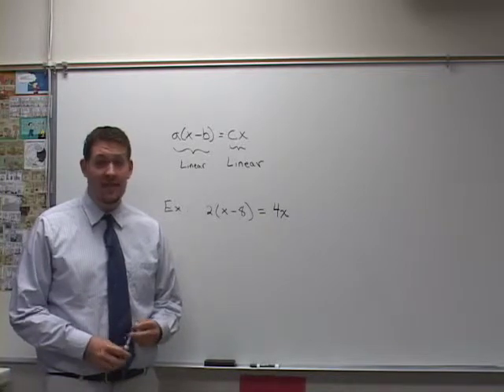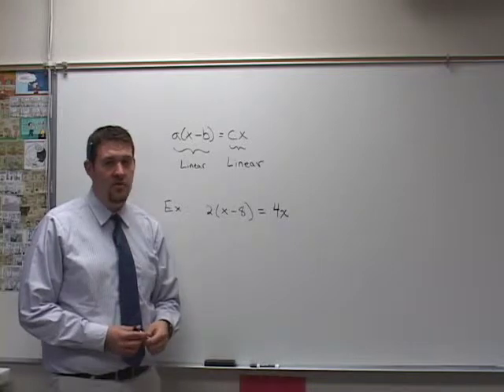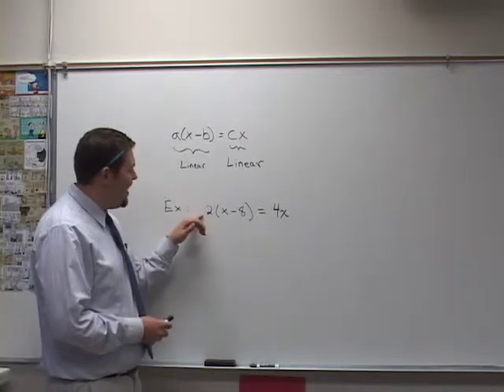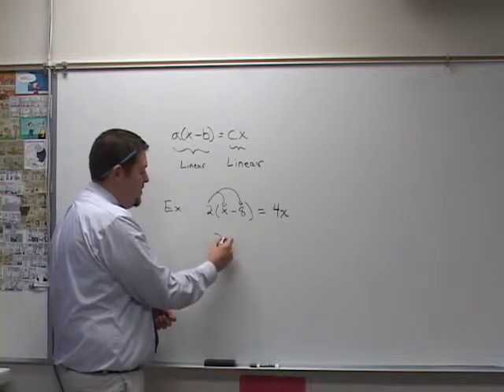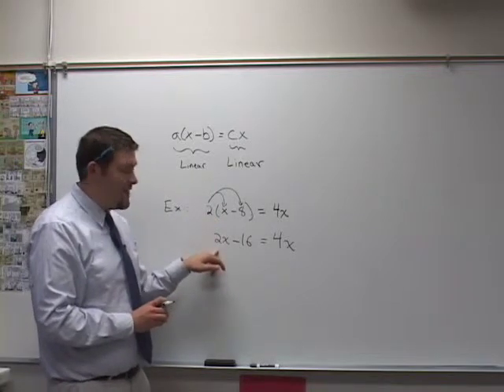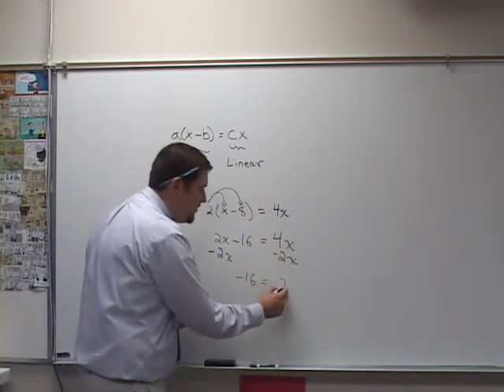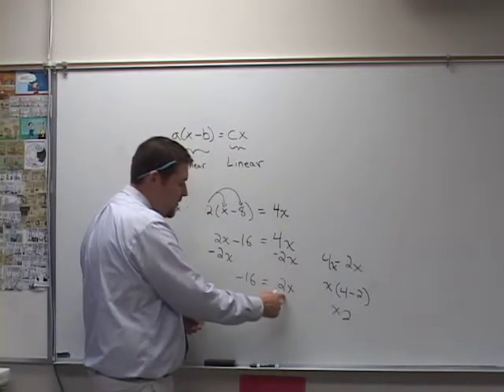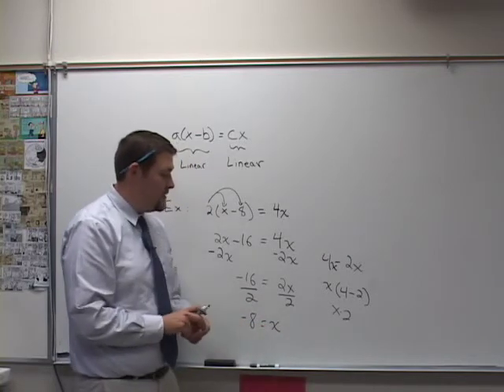Solving a Linear Equation with Algebraic Properties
This video verbally references algebraic properties of equality as the solution to an algebraic equation is worked out in an example.